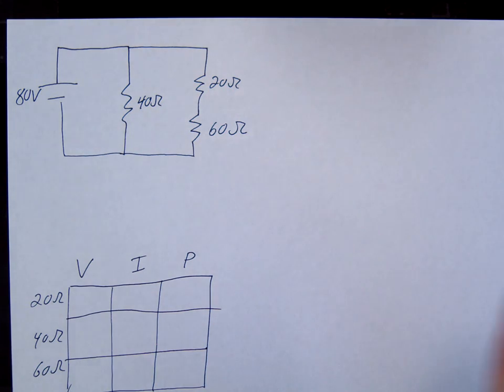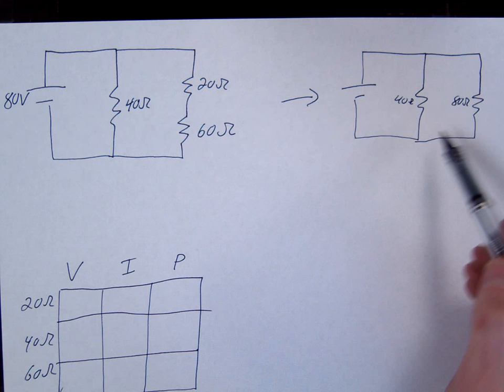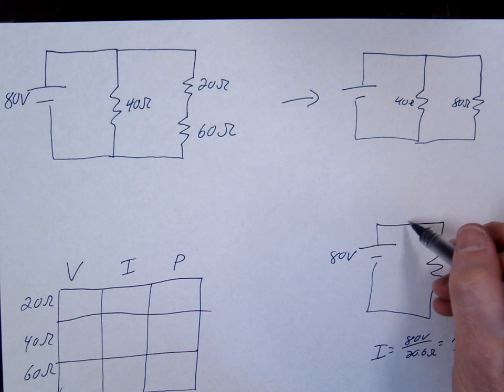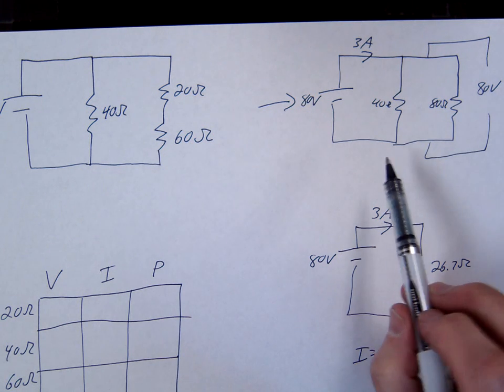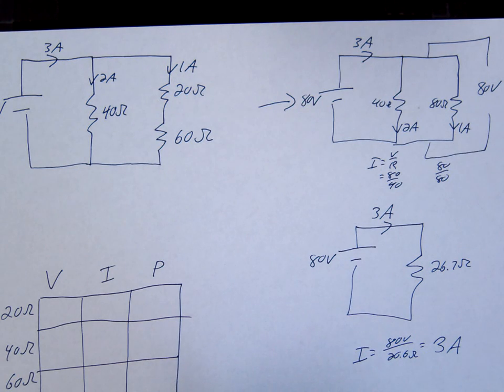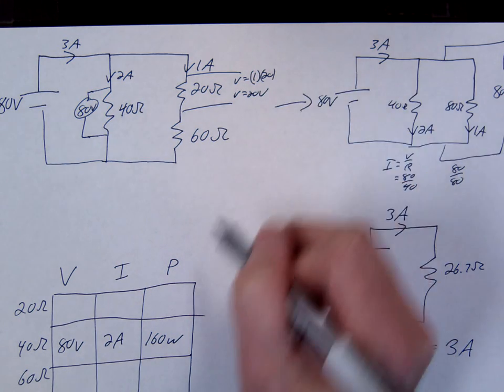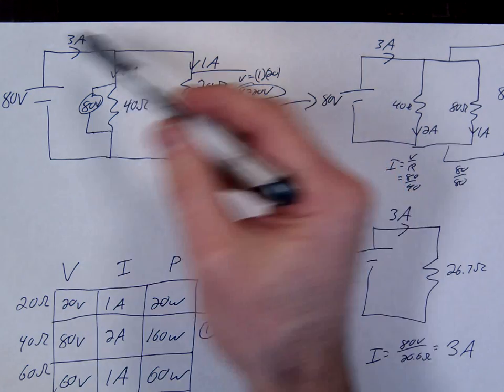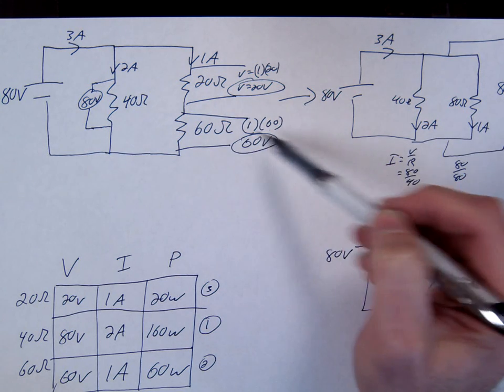Complex circuit #2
Solving a complex circuit